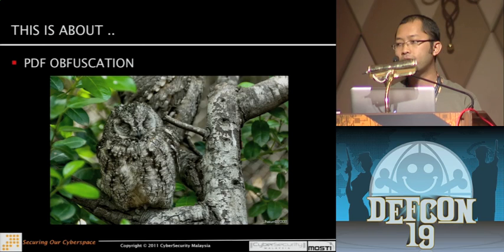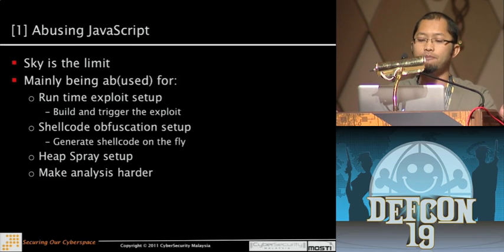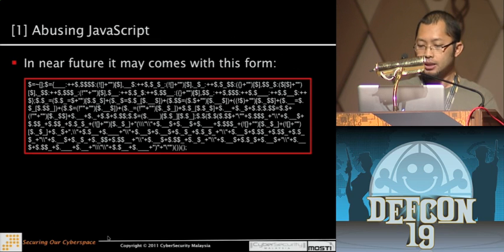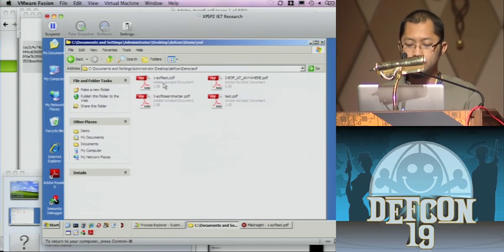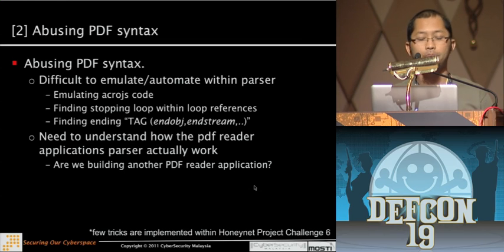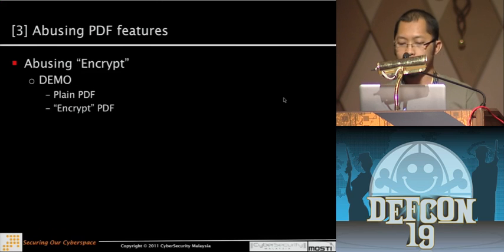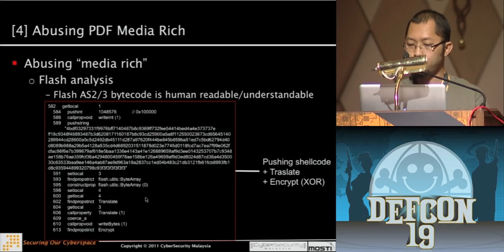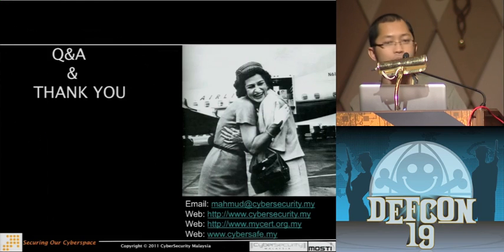DEFCON 19: Sneaky PDF